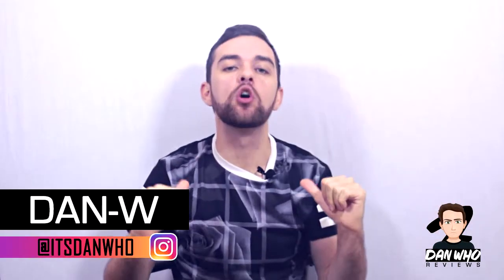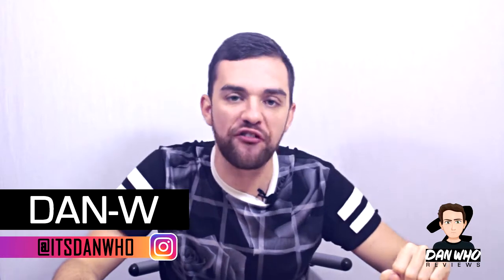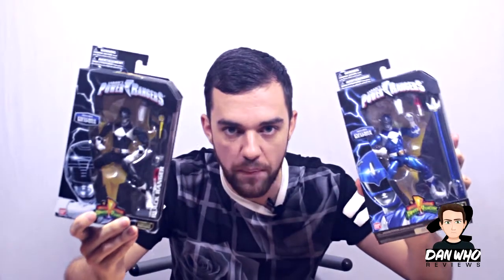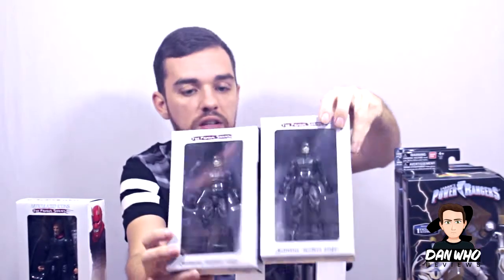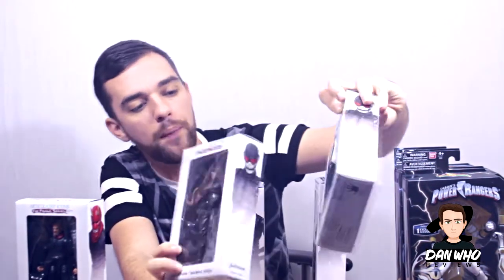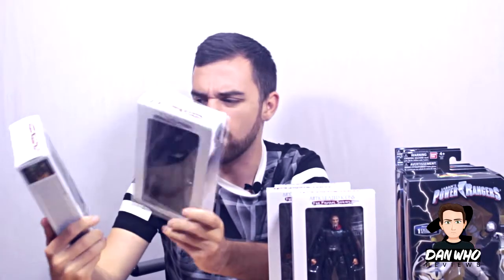Unboxing #13 - Power Rangers Legacy & Articulated Icons The Feudal Series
MARVEL LEGENDS UNBOXING #13

Power Rangers Legacy  (Limited Edition Metallic Versions)

Articulated Icons The Feudal Series